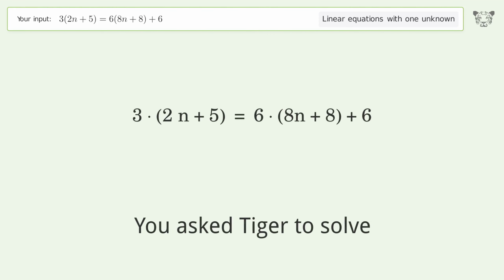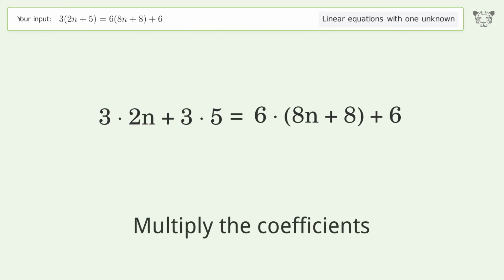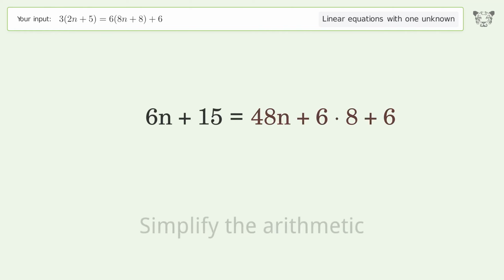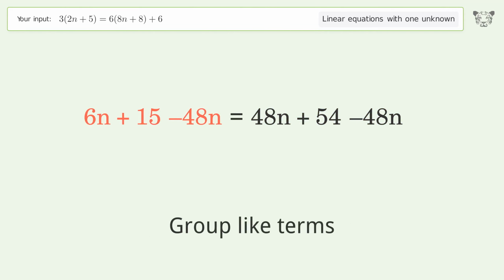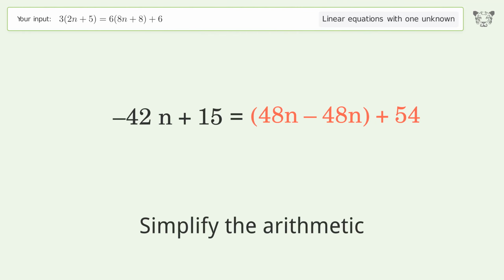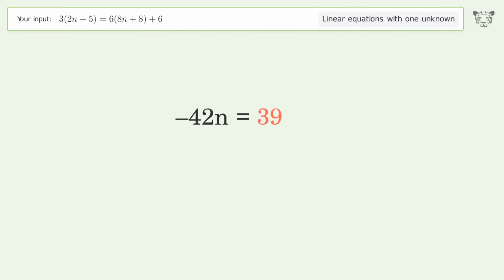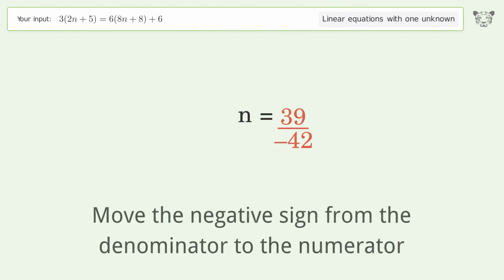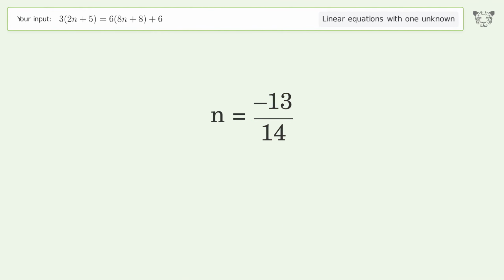Solve 3(2n+5)=6(8n+8)+6: Linear Equation Video Solution | Tiger Algebra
Struggling with 3(2n+5)=6(8n+8)+6? Watch our step-by-step video on Tiger Algebra to master this linear equation effortlessly.